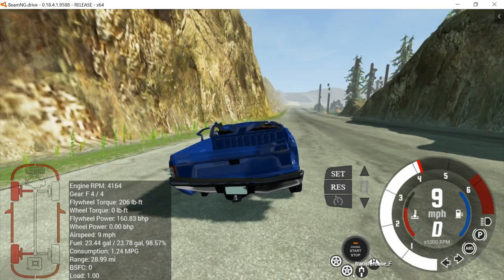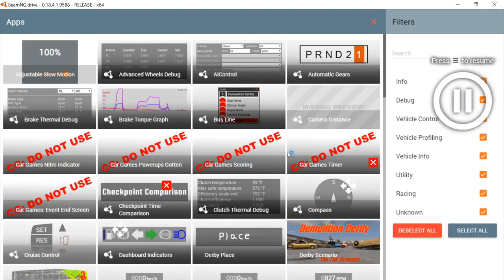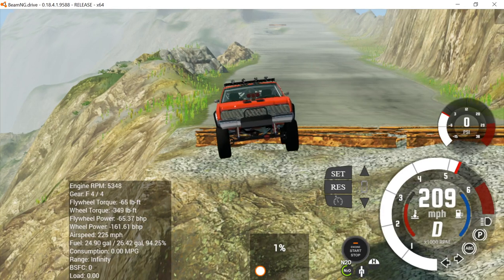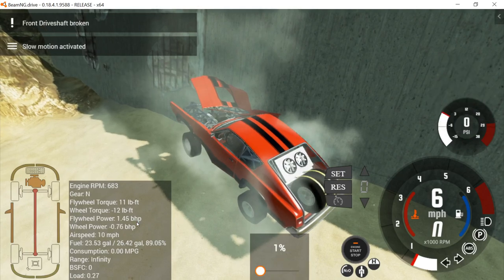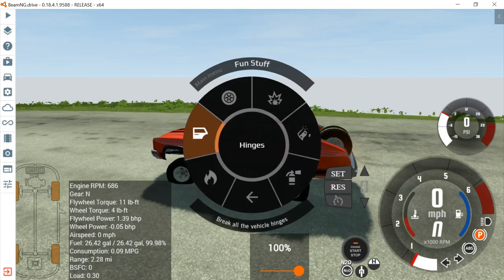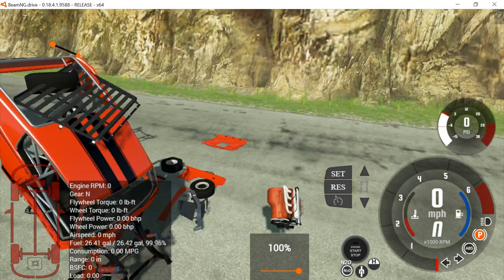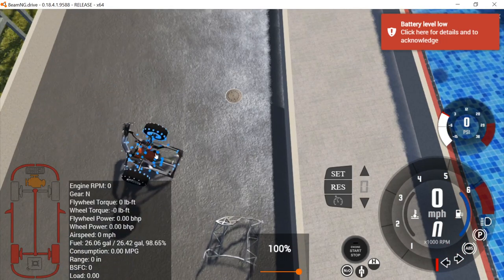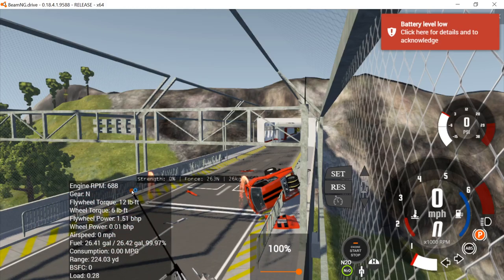Checking out Crash Hard's Bastow Configuration and Putting it to the Test.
In this video, we look at a few mods and test them out